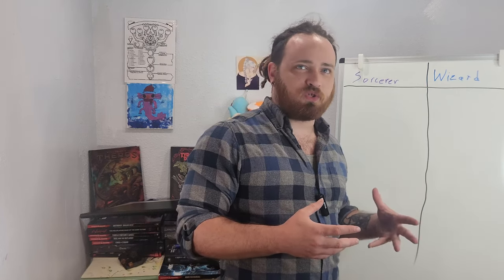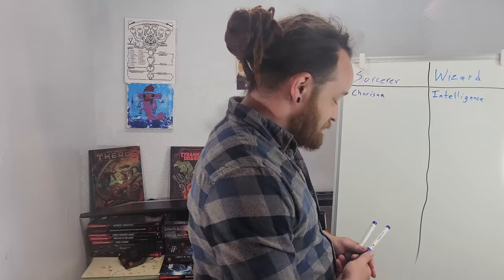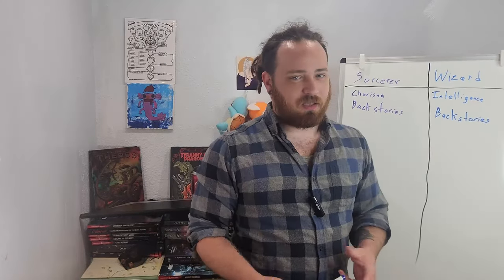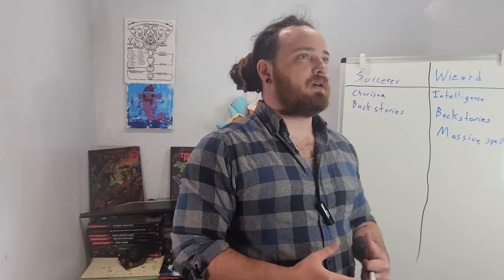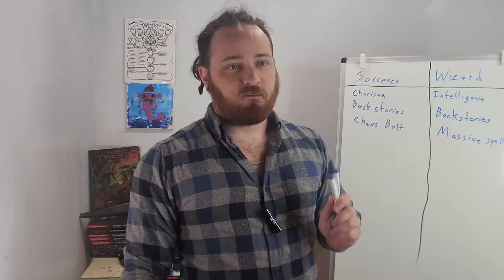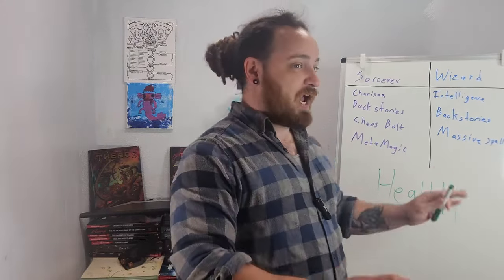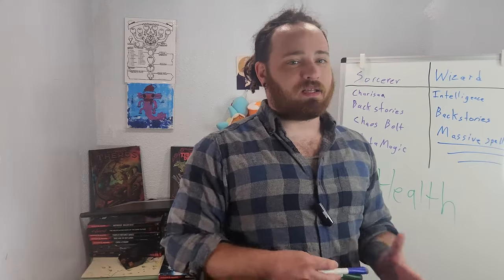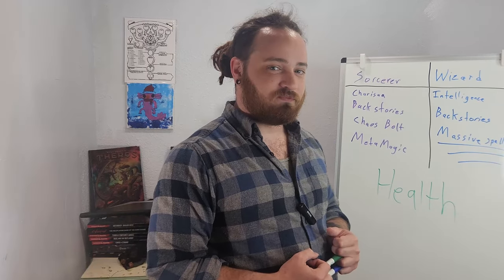Sorcerer VS Wizard: What's the better class?!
Let's do a small breakdown of these great spell caster classes. We will highlight some of the positives as well as some of the drawbacks of the two classes.